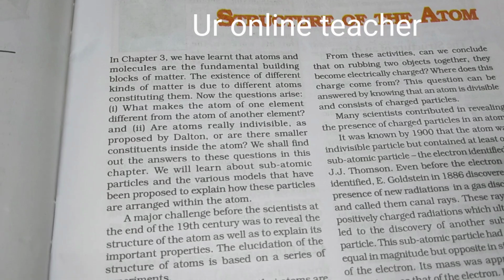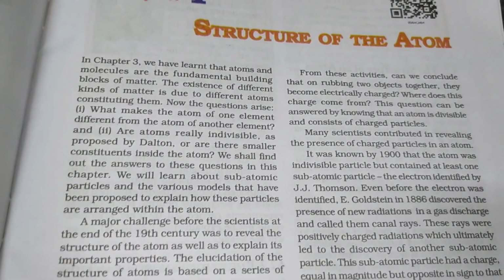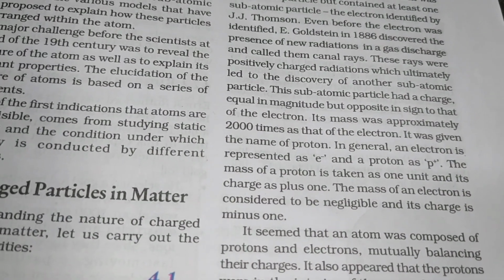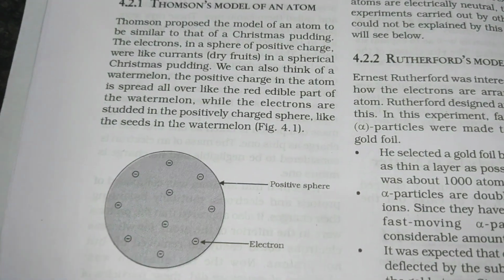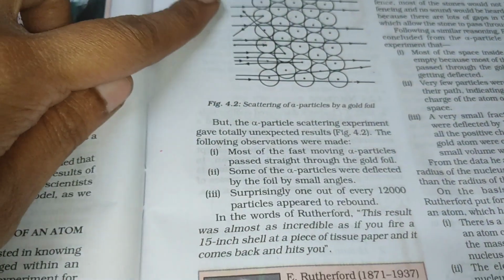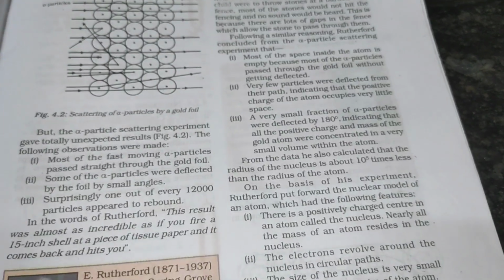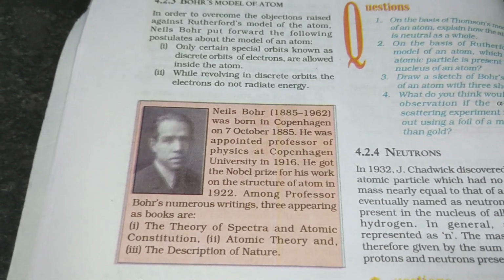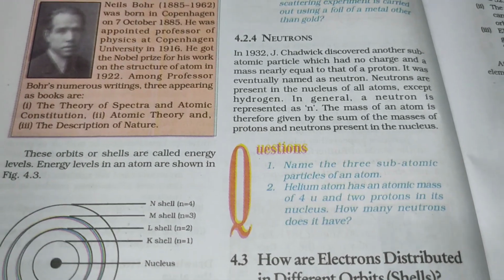Structure of Atom / Class 9/